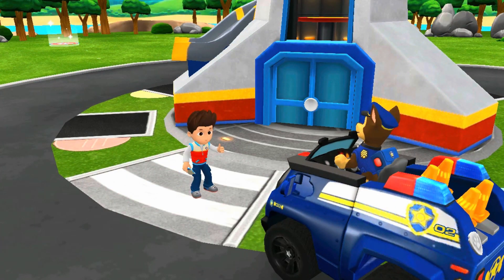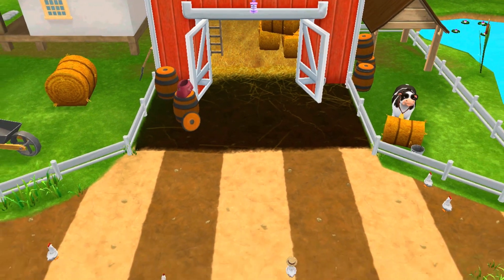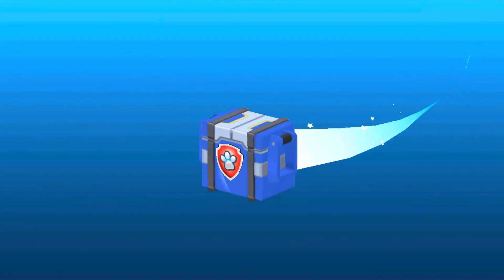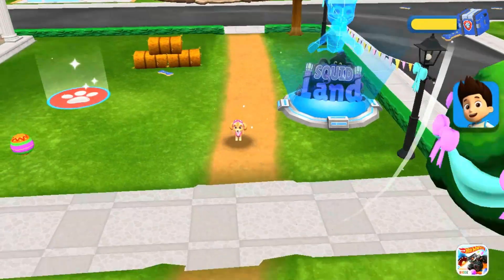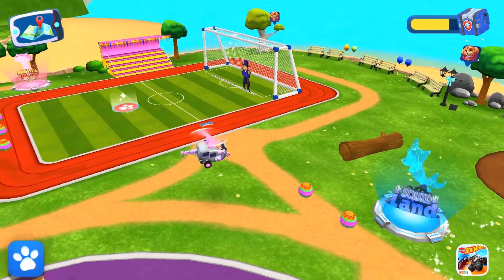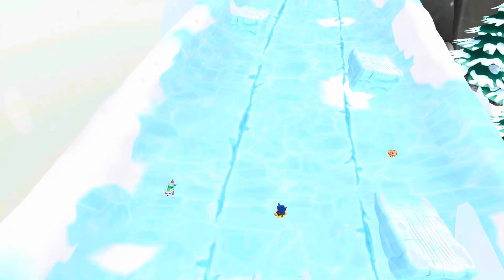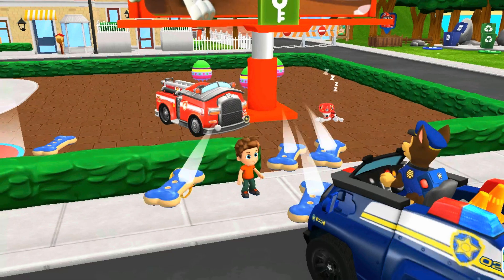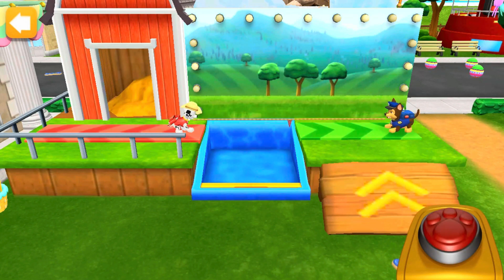PAW Patrol Rescue World: Pop & Sky to the Rescue!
Get ready for a daring helicopter rescue with Pop & Sky in PAW Patrol Rescue World!